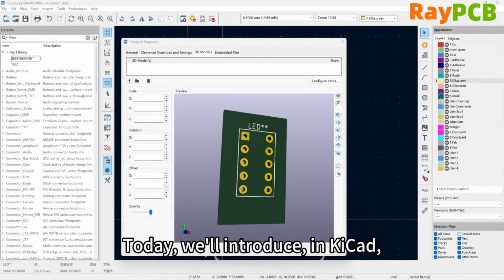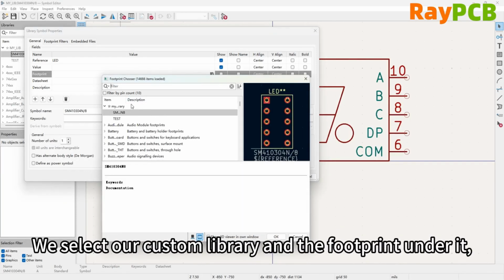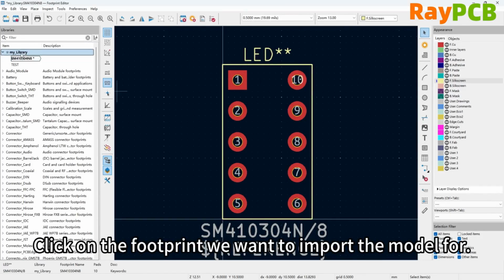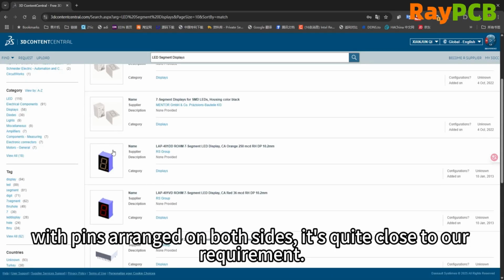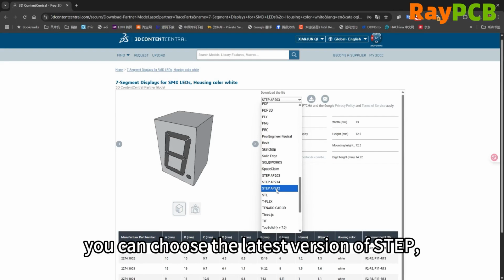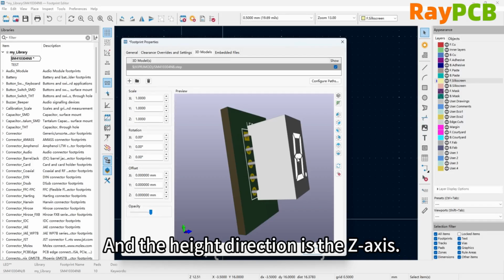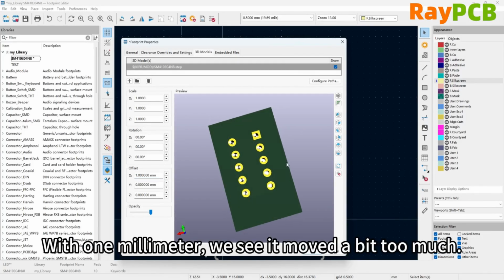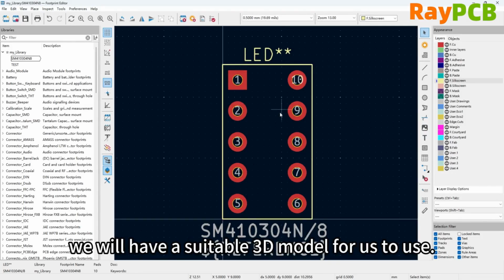Linking Components to Footprints & Importing 3D Models in Kicad | PCB Design RayPCB08